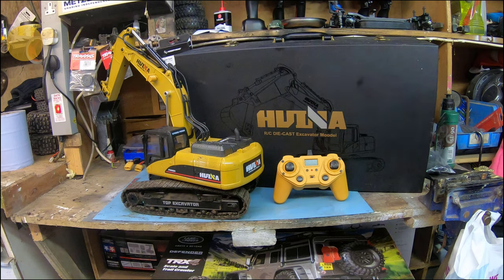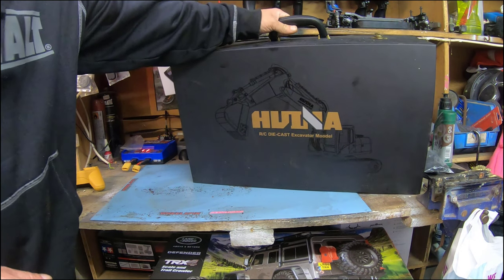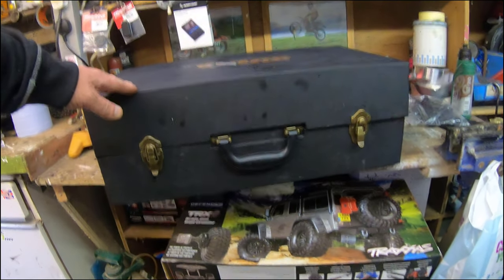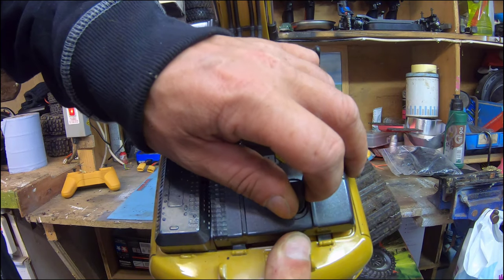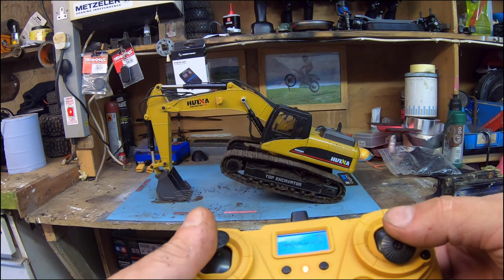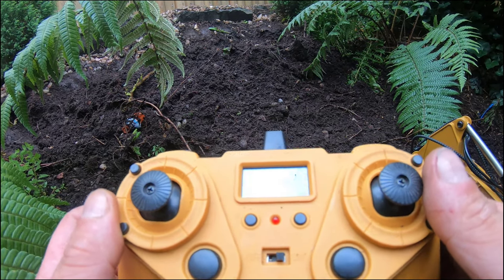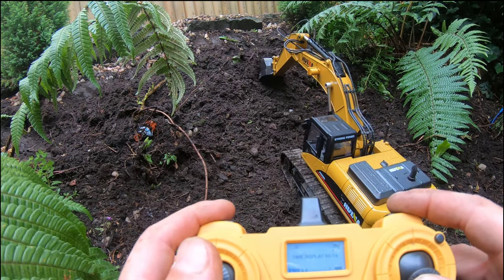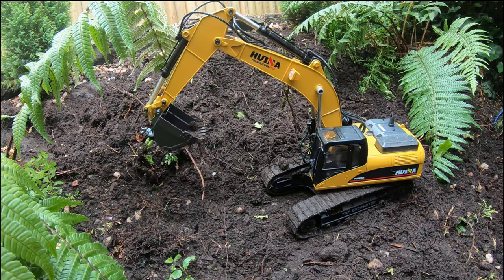HUINA 1580 V3 REVIEW & CONTROL BREAKDOWN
After getting familiar with this excavator over the last couple of weeks i felt it was time to give a review and breakdown of its operation